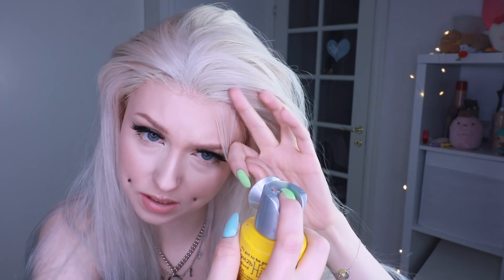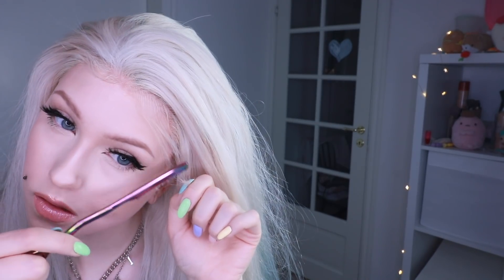How I put on my Wigz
Color: Dye from 614 ash blonde

Length: 24’’

Join the Ohana :)

❥Send Me STUFF !
Name on Package- Robert Andersson
Adress - Smedsbacksgatan 8
11539
STOCKHOLM SWEDEN

┊It’s my dad, Don’t go to his house, he’s a Swedish